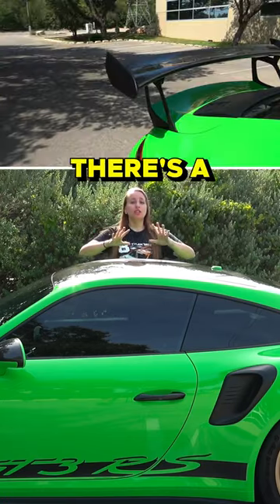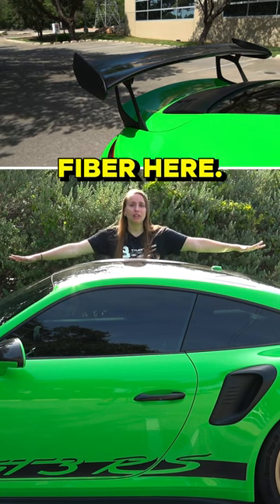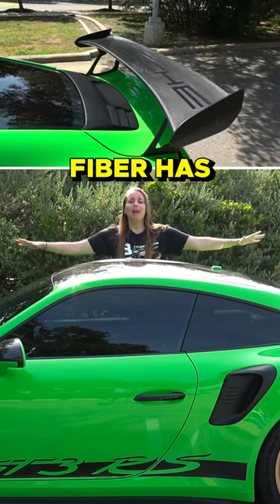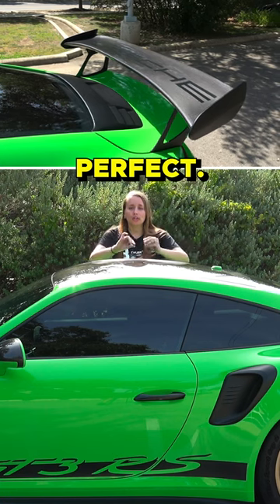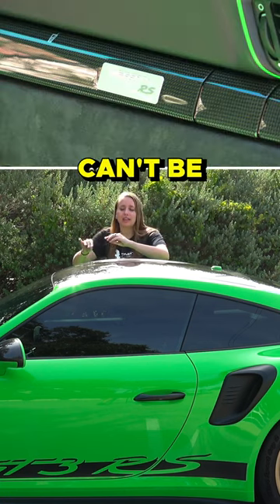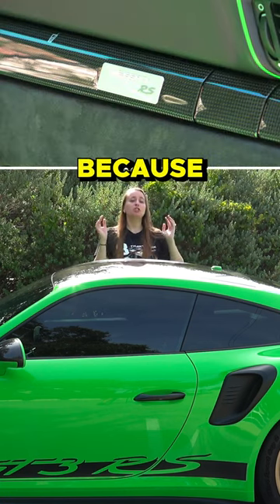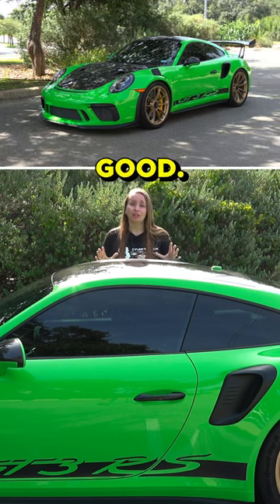Very Expensive GT3 RS Weight Reduction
CHECK OUT THIS PORSCHE GT3 RS ON CARS & BIDS!